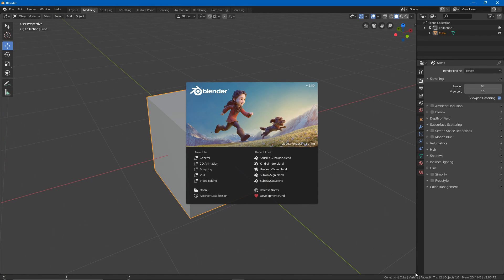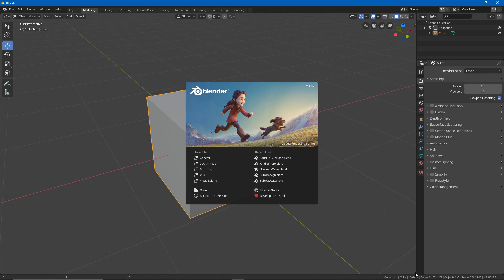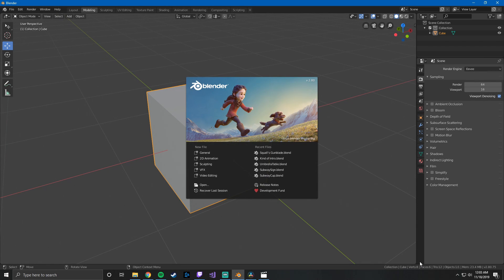Modeling Squall's Gunblade from Final Fantasy in Blender 2.8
In this video we 3D model a Gunblade from Final Fantasy 8 in Blender 2.8!

If you'd like to hire me to model your own weapons, props, or vehicles, all you have to do is shoot me an email at: ~~ ~~